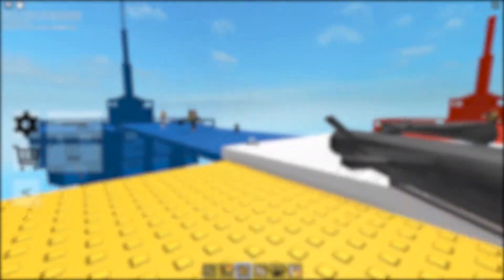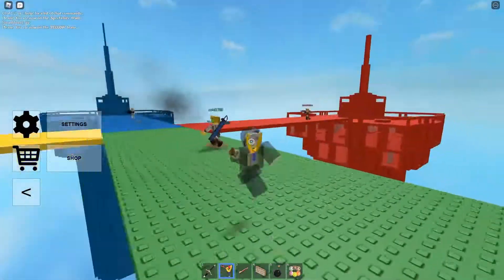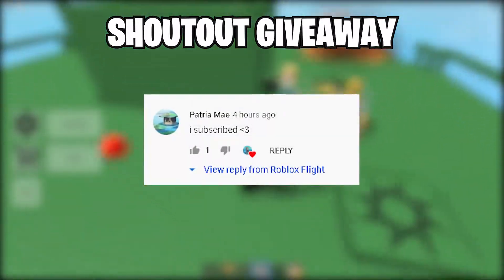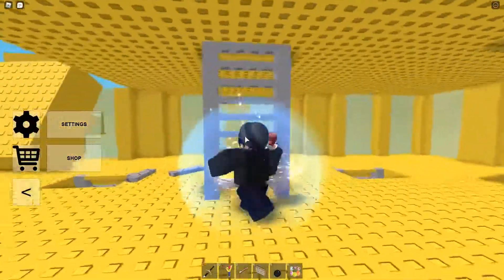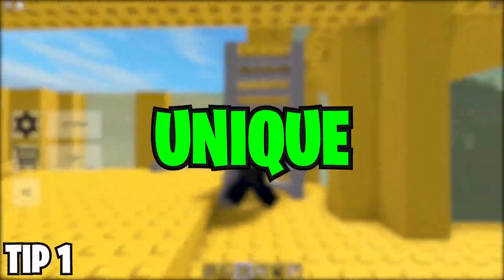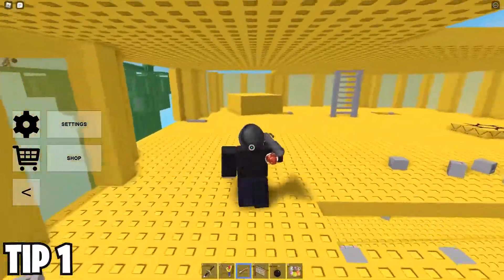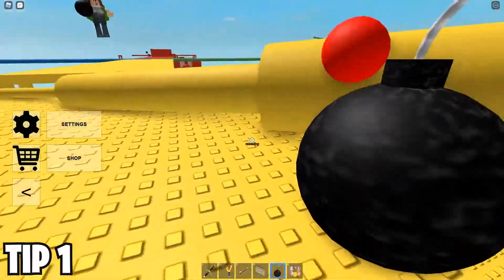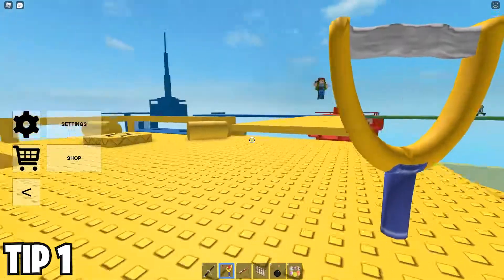How to make a FREE ROBUX Game in Roblox!